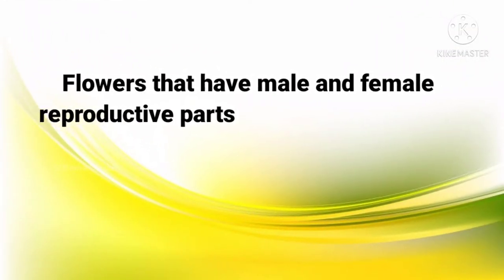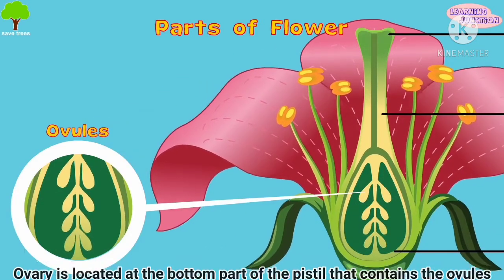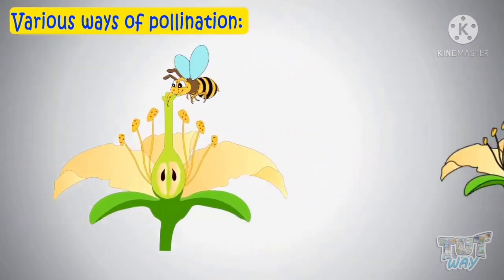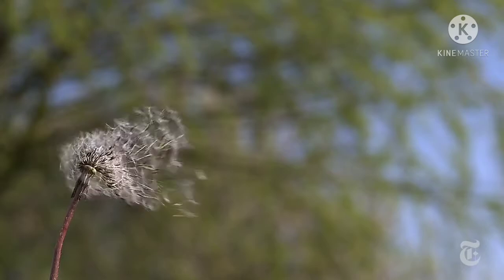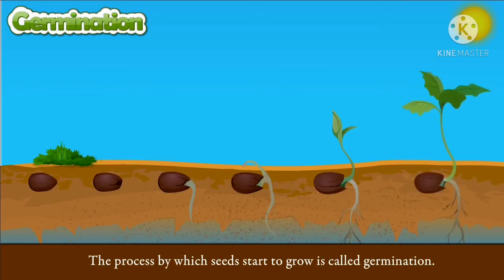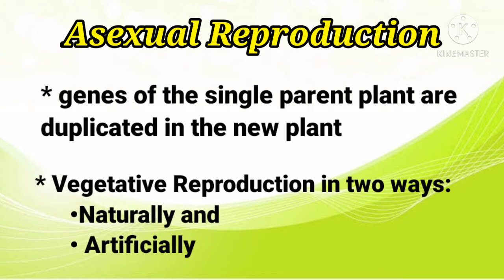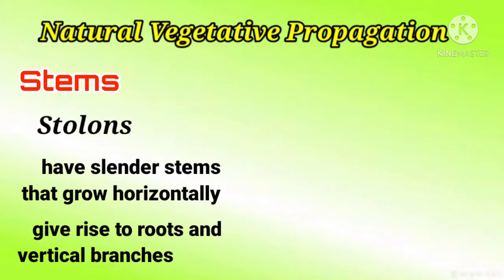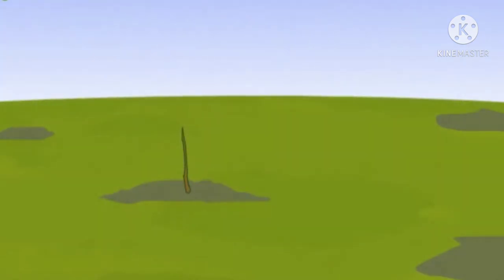Reproduction in Flowering and Non-flowering Plants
All about plant reproduction, processes of sexual and asexual reproduction, and other methods of propagation
sexual and asexual reproduction
natural and artificial vegetative propagation